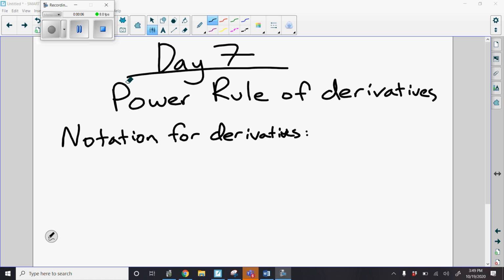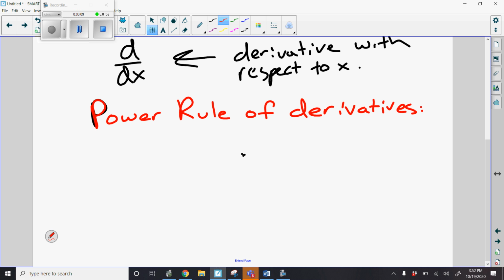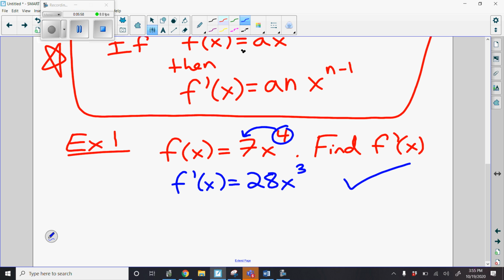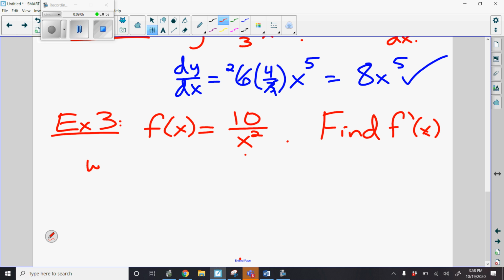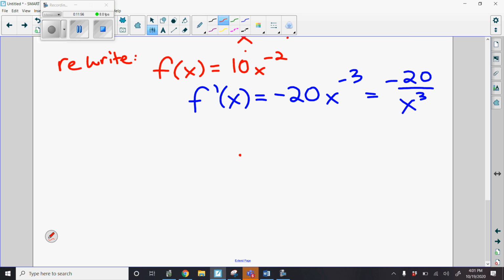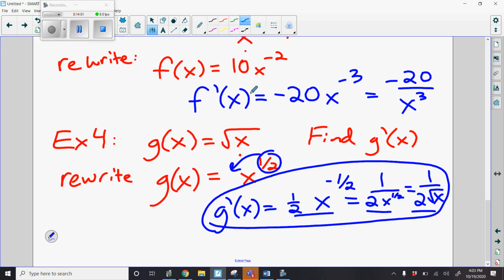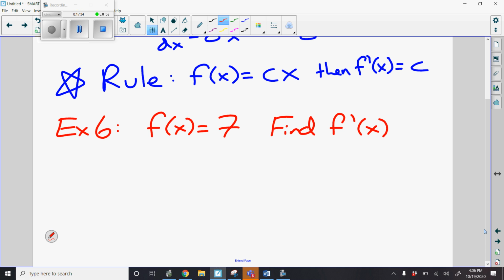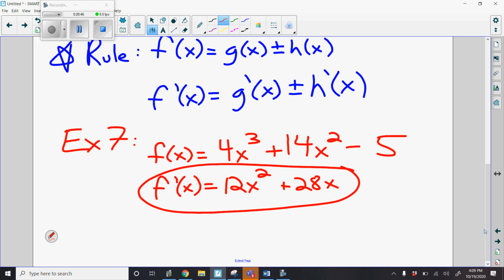Day 7 Power Rule of Derivatives AP Calc 20 21